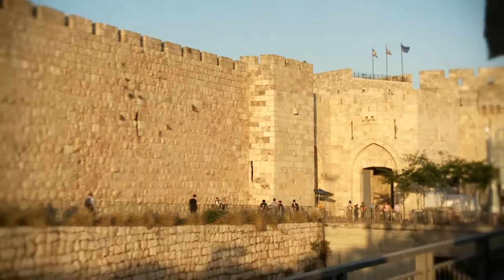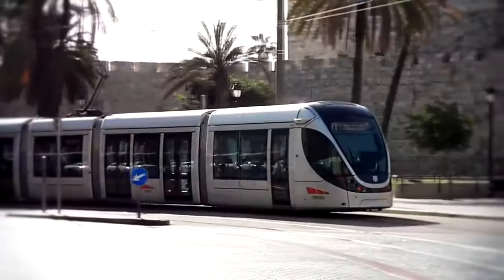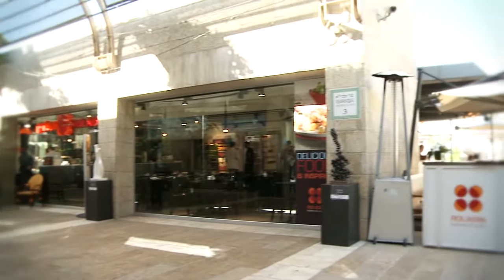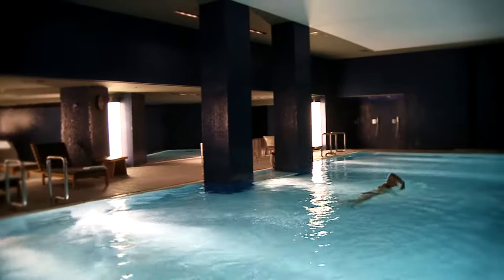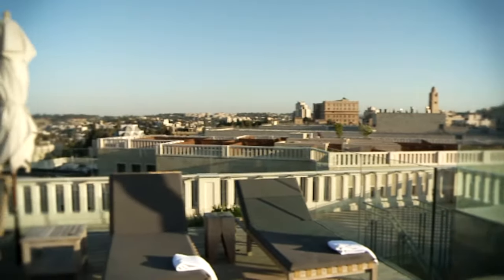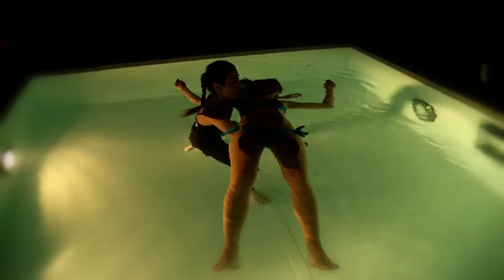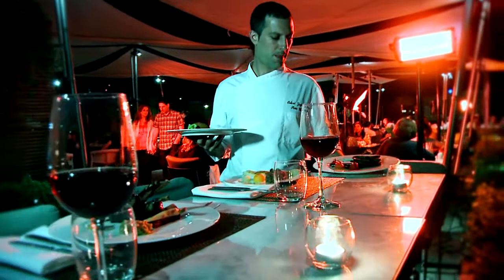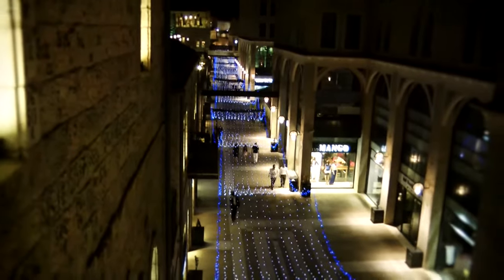Welcome to the Mamilla Hotel in Jerusalem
Mamilla Hotel Jerusalem, a luxury Design Hotel in the heart of Jerusalem and the Old city.and . The Mamilla Hotel is a unique 5 Stars Hotel project close to the city's new shopping and entertainment complex -Alrov Mamilla Avenue